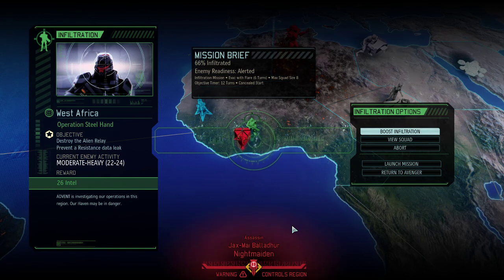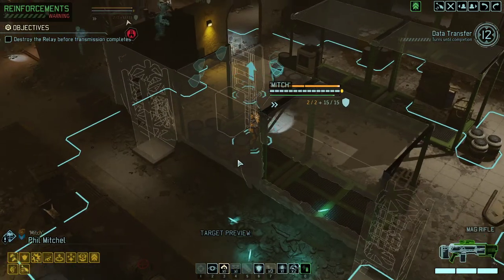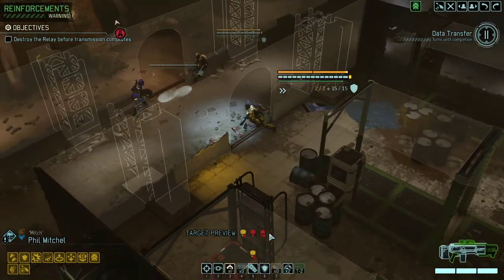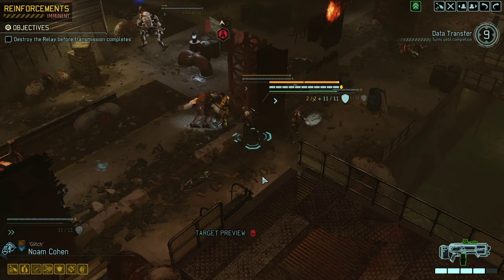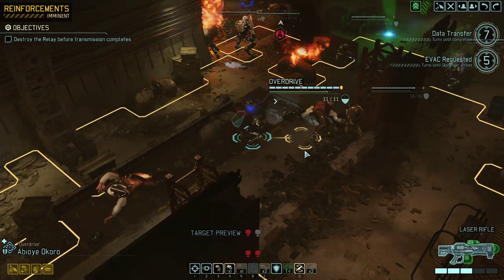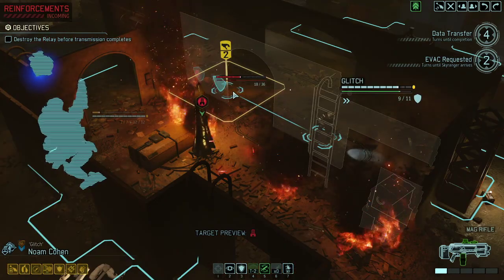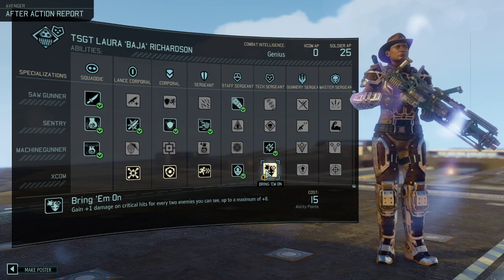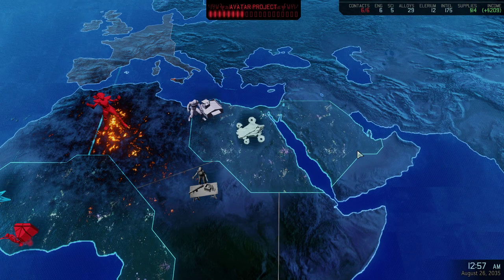(79) XCOM2 Long War of the Chosen Legendary Ironman syken4games